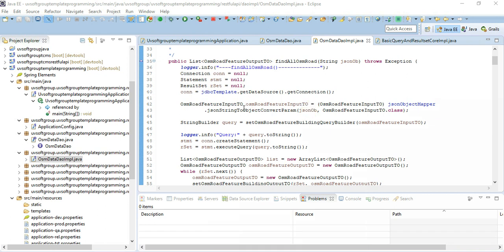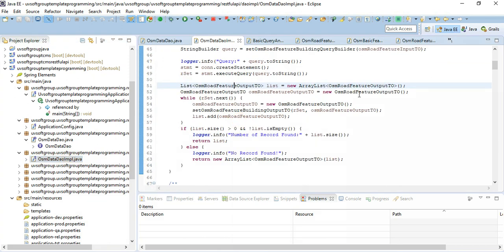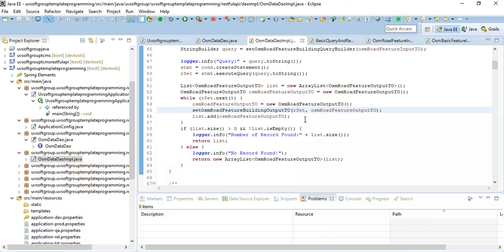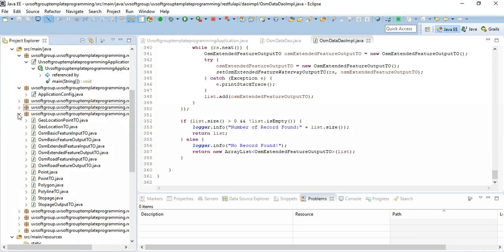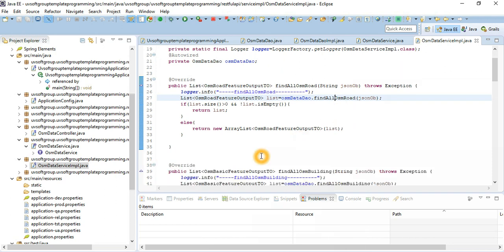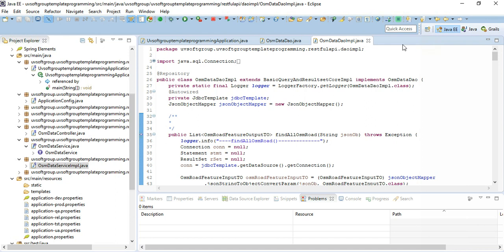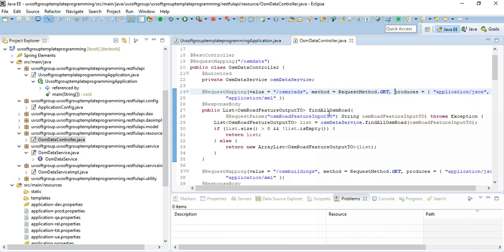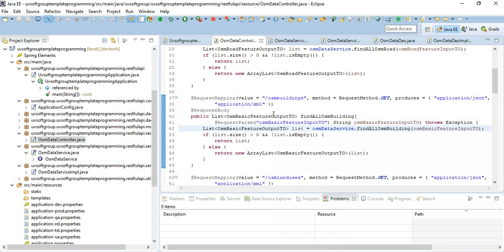30_3: Microservices RESTFul APIs|Templates & Repositories Programming| PotsgreSQL PostGIS Portal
30_3: Microservices RESTFul APIs|Templates & Repositories Programming| PotsgreSQL  PostGIS Portal development, postman testing , deployment and client side installation
Technology & Tools used:
1.Eclipe IDE
2.Java 8+
3.Maven (building tool)
4.PostgreSQL with PostGIS database (back-end server)
5.jar based packaging(uvsoftgrouptemplateprogramming-0.0.2.0.jar)
6.Google Postman (client side testing tool)
7.RESTFul APIs/WEB-APIs development,testing,external configuration & deployment(dev,tst,qa,ua,pro&rel env)
8.Spring Boot profile based external configuration and also deployment